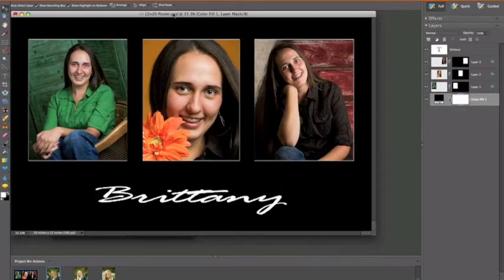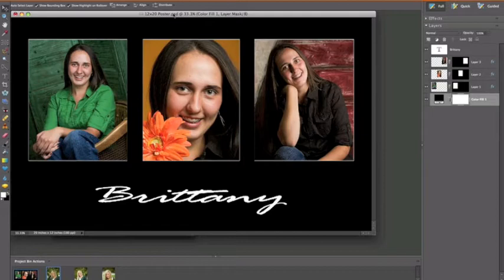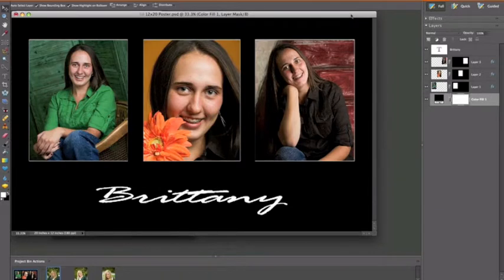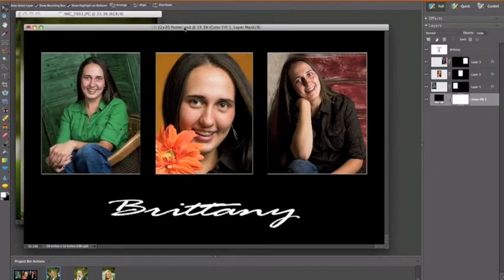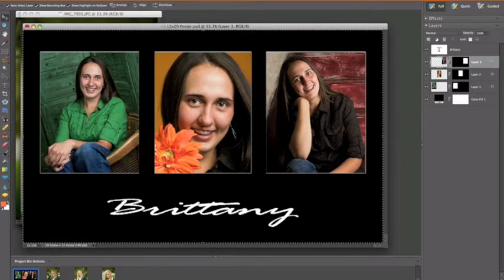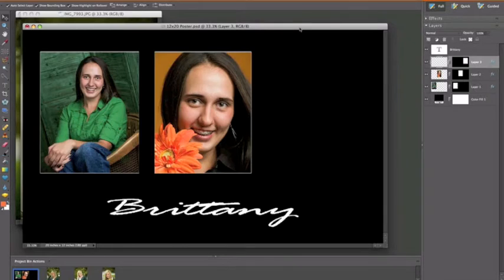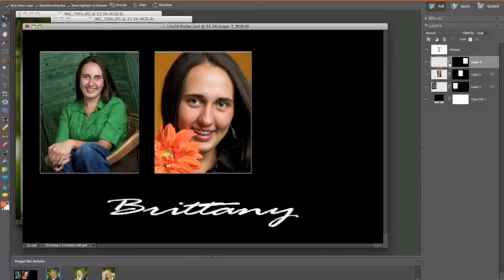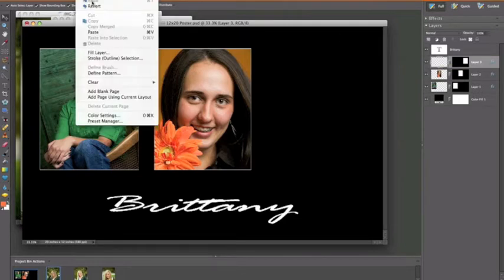Adding Images to Templates in Adobe Elements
Master Craftsman Photographer, Steve Mackley, show how to create and add images to a Adobe Photoshop Elements senior template.